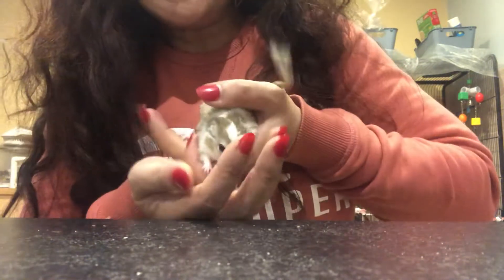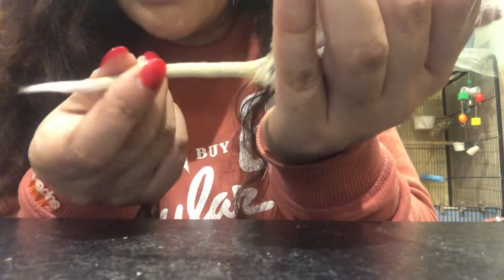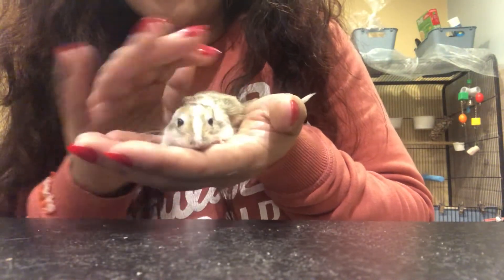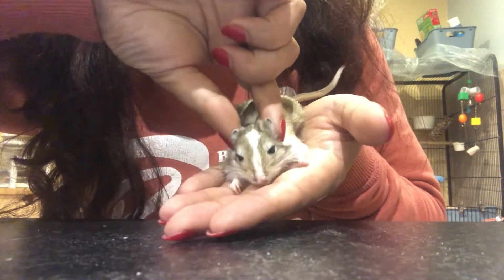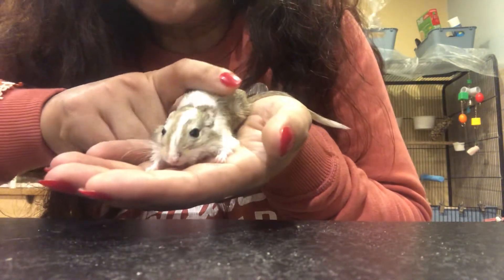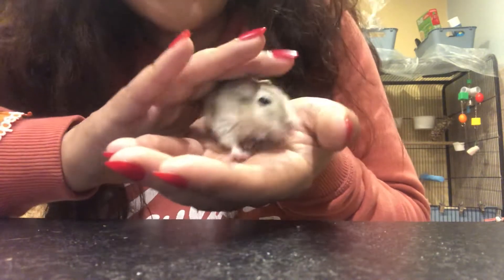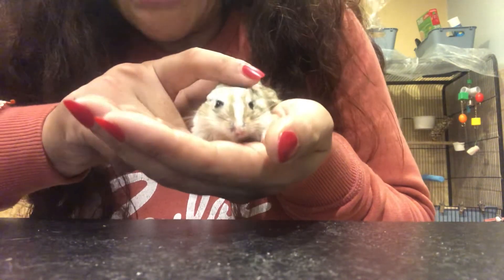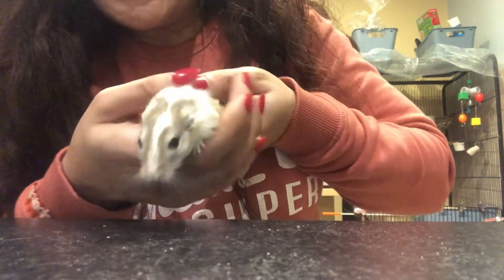Useful facts & info about gerbils Part 1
Meet my lovely gerbil Dominique & learn some useful information about gerbils & the rodent family.